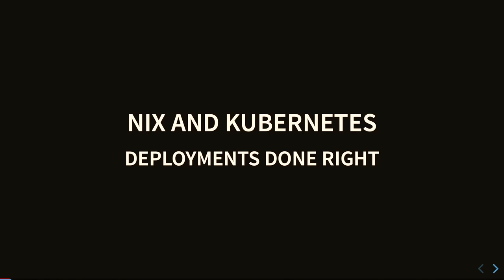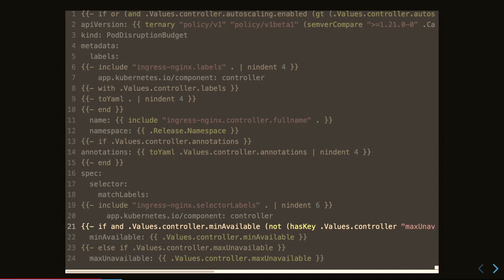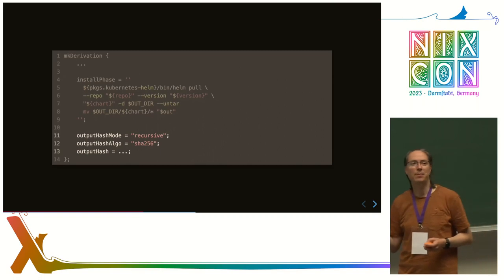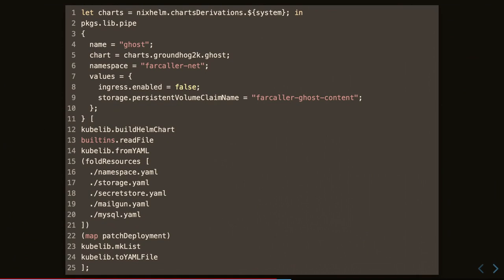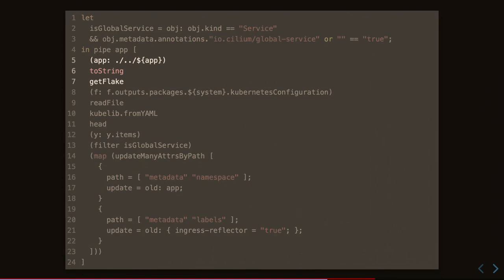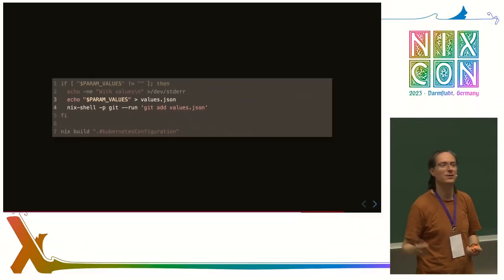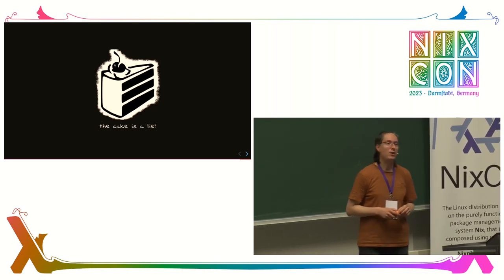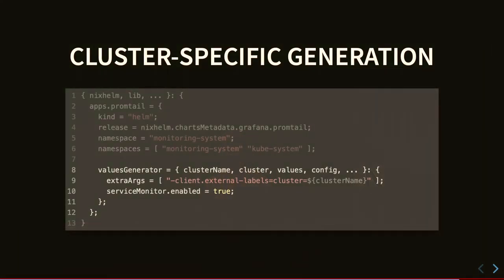NixCon2023 Nix and Kubernetes: Deployments Done Right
Nix is an amazing build tool not only for applications, but also for the infamous "yaml engineering". Join Volodymyr to learn about the journey of using nix along with argocd to deploy payloads into kubernetes.

What you will learn:
- Setting up nix to work with argocd
- Deploying simple applications written purely in nix
- Utilizing the public helm charts in nix, with custom configuration and resource overriding without the chart forking
- Using nixpkgs' modules system for complicated muti-cluster deployments

Vladimir "farcaller" Pouzanov